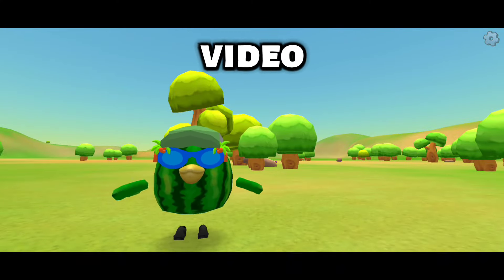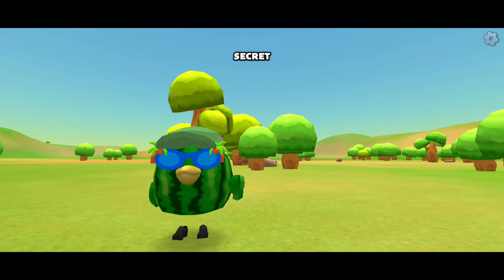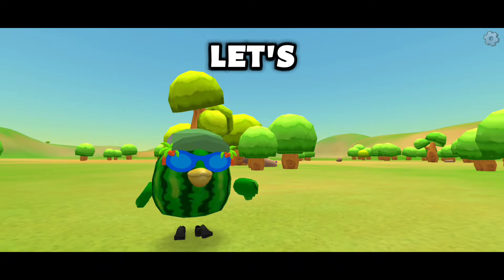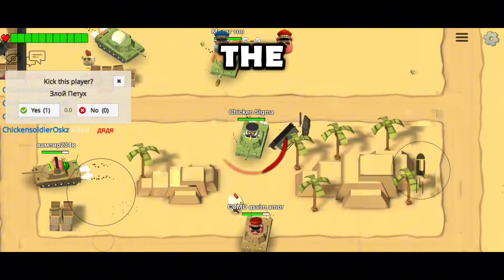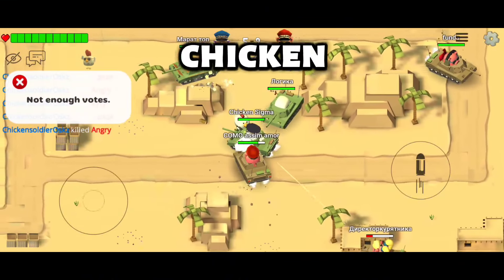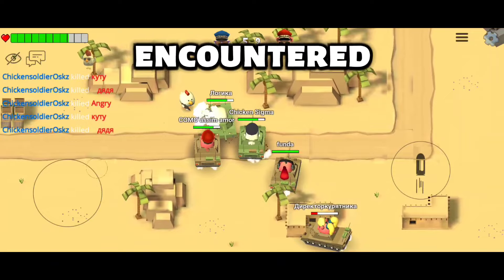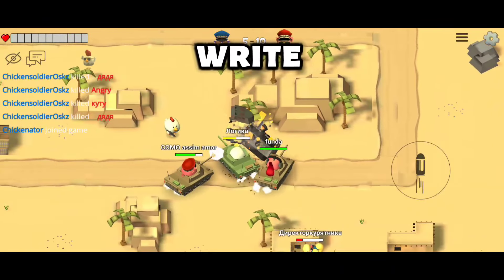😱 NEW BUGS THAT NO ONE KNOWS ABOUT! - Chicken Gun 3.8.01